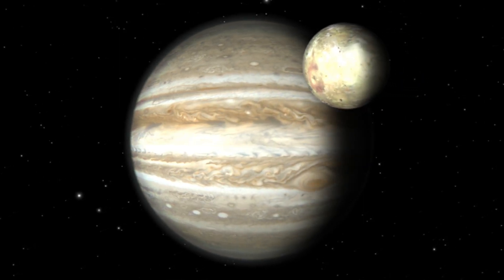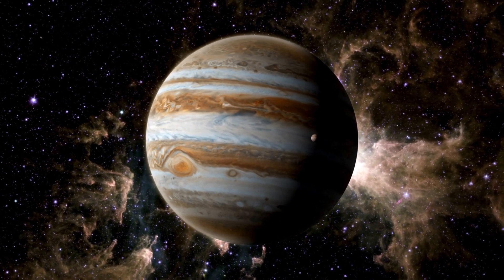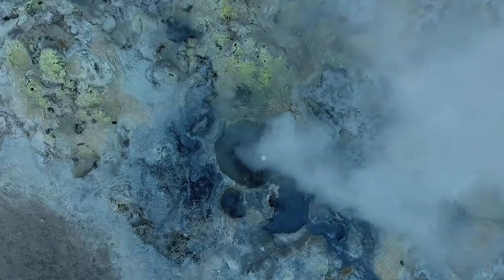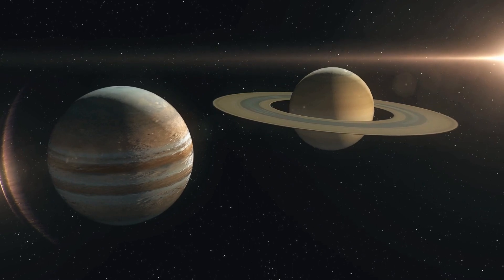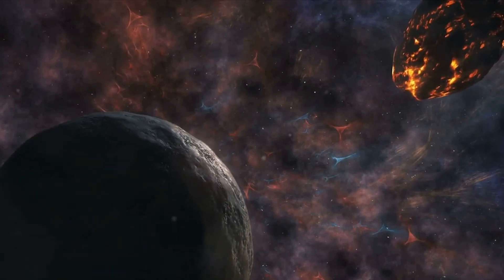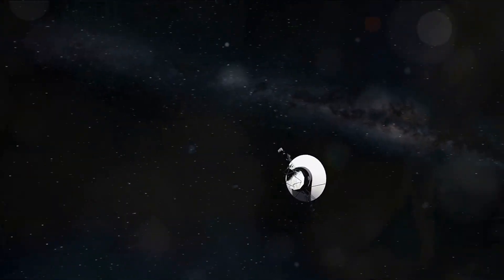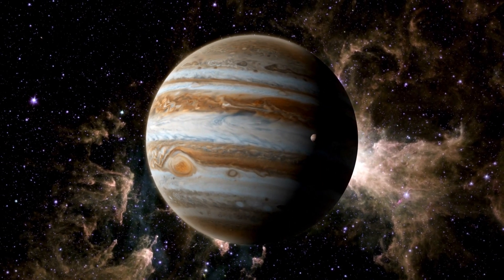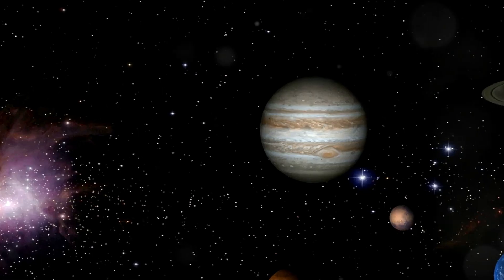Jupiter's Volcanic Wonders: A Cosmic Journey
Get ready to embark on a cosmic journey like never before as we explore the volcanic wonders of Jupiter! In this video, we delve into the fascinating world of Jupiter's volcanic activity, unravelling the mysteries of its powerful eruptions and breathtaking landscapes. From massive lava flows to towering volcanic peaks, join us as we uncover the hidden secrets of this giant gas planet. Don't miss out on this incredible adventure into the heart of Jupiter's volcanic phenomenon! Let's dive deep into the mesmerizing world of Jupiter's volcanic wonders together!